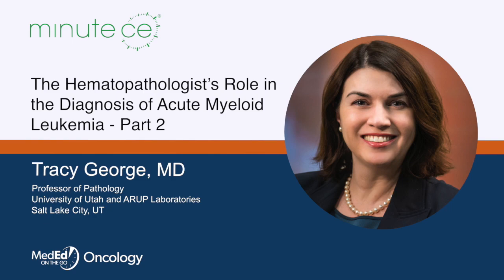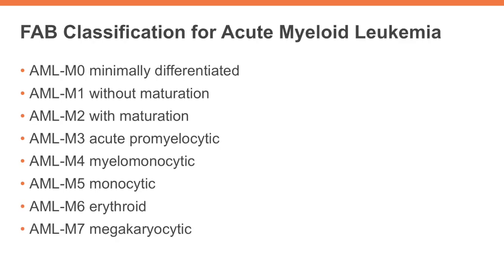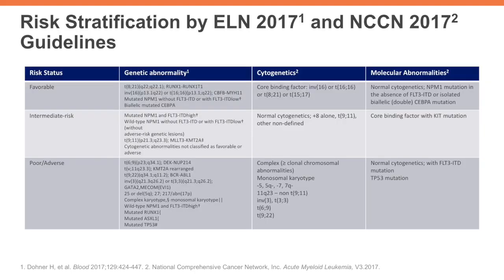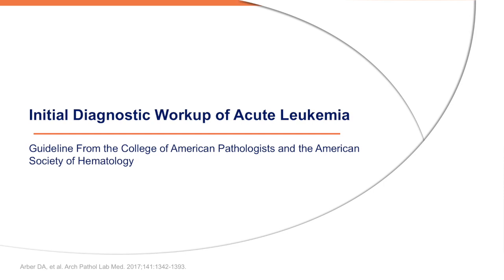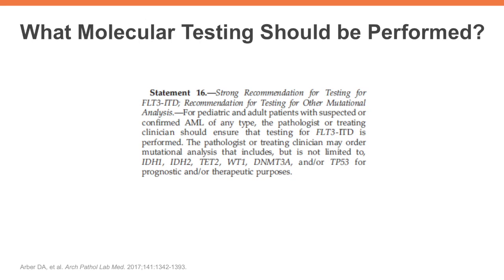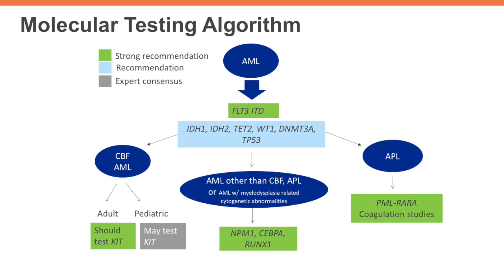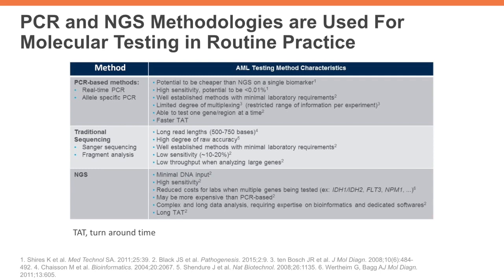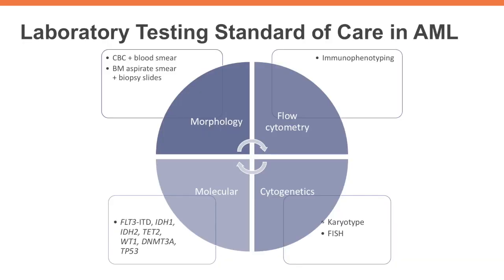The Hematopathologist’s Role in the Diagnosis of Acute Myeloid Leukemia- Part 2